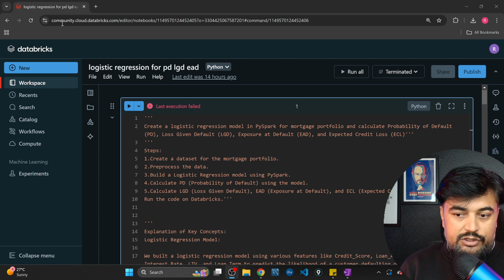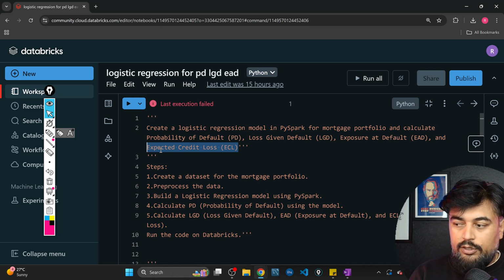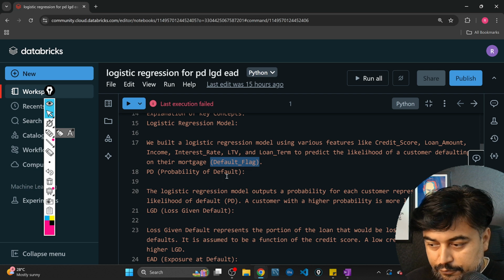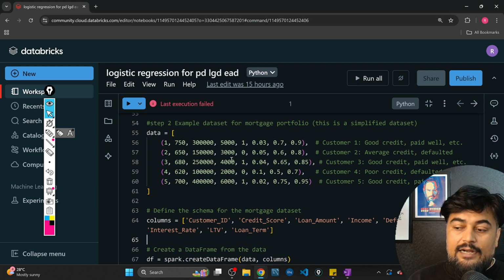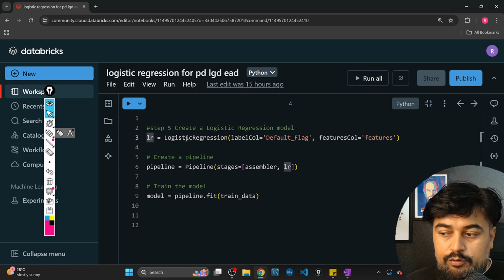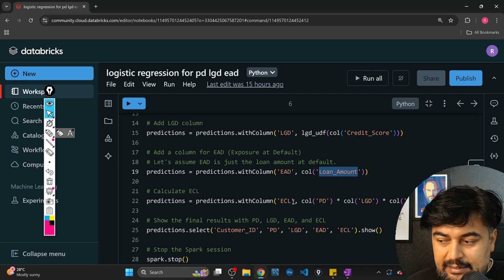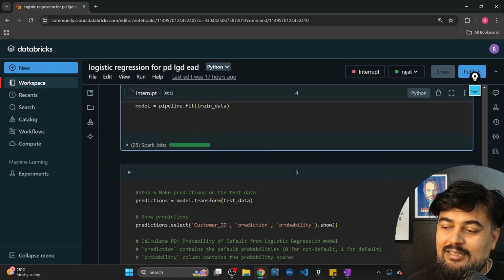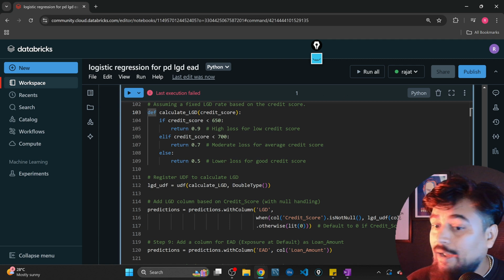29 Logistic regression | Predict Loan Defaults with PySpark (Step-by-Step) 💰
Predict loan defaults with PySpark in this step-by-step tutorial and unlock the potential of logistic regression modeling using Python! Perfect for enhancing your skills in programming and tech education, this video guides you through creating a predictive model for mortgage portfolios. Learn to calculate key metrics like Probability of Default (PD), Loss Given Default (LGD), Exposure at Default (EAD), and Expected Credit Loss (ECL) with hands-on coding examples in PySpark.

Follow along as we utilize Databricks, explore data preprocessing, build a pipeline, and use real-world examples to demonstrate the practical applications of these techniques in the financial industry. This tutorial simplifies complex topics, making them accessible for coders of all levels, while showcasing the host's expertise to help you deepen your understanding of predictive modeling.

Together, let's unlock your potential and take your tech journey to the next level!

CHAPTERS:
00:00 - Intro
01:35 - Objective of the Model
03:50 - Steps to Build the Model
07:33 - Building the Logistic Regression Model
10:32 - Data Preprocessing Techniques
11:17 - Data Splitting Methodology
11:56 - Creating the Logistic Regression Model
13:09 - Calculating PD, LGD, EAD, ECL
17:00 - Running Code on Databricks
19:57 - Downloading the Code
20:10 - Conclusion